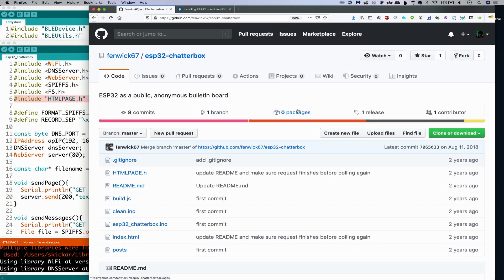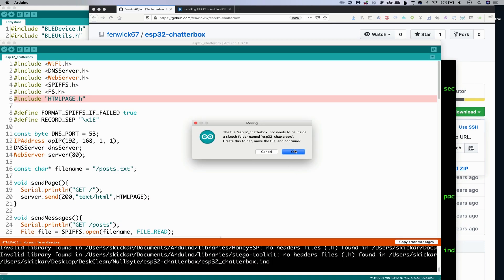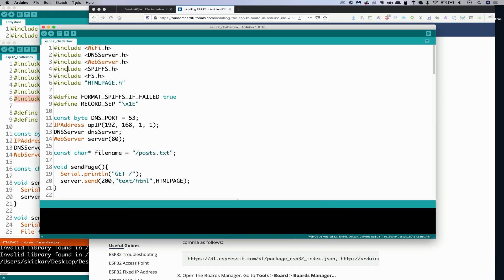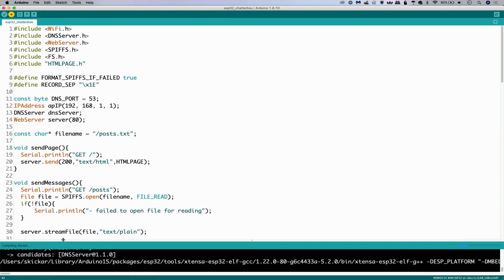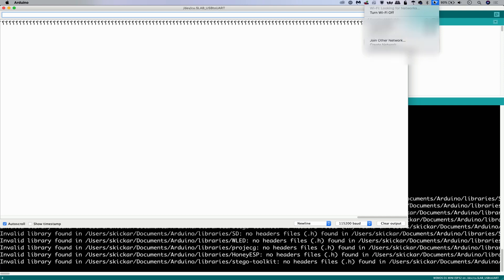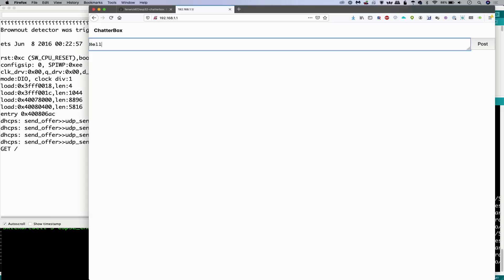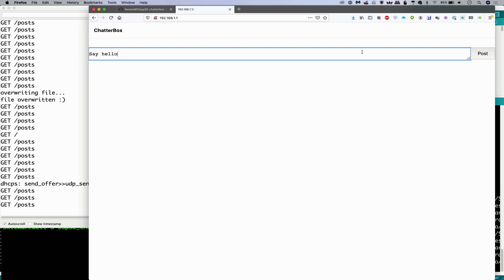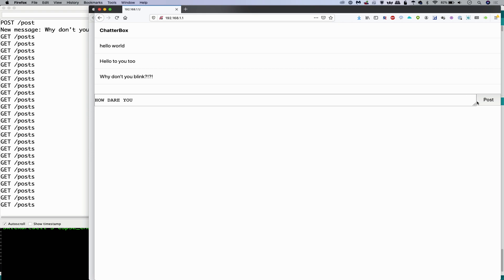Enable Offline Chat Over Wi-Fi with an ESP32 Microcontroller [Tutorial]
How to Make an Offline Text-Based Chat System

Sometimes, you need an offline way of communication, such as after a natural disaster, during a protest demonstration, or where there is just no cellular or Wi-Fi networks to get you online. In this Cyber Weapons Lab, we'll show ho to turn a low-cost ESP32 into a web server hosting an offline chatroom that anyone with a Wi-Fi card and a web browser can connect to anonymously.

ESP32 D1 Mini

Larger ESP32

Micro-USB cable